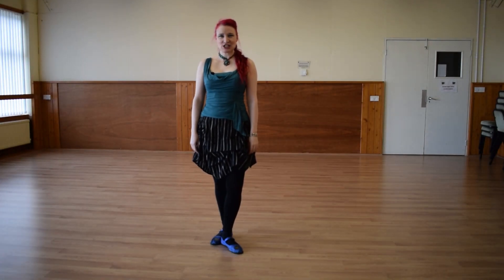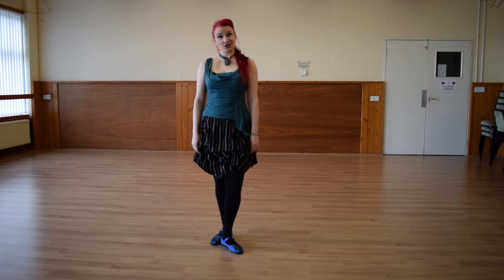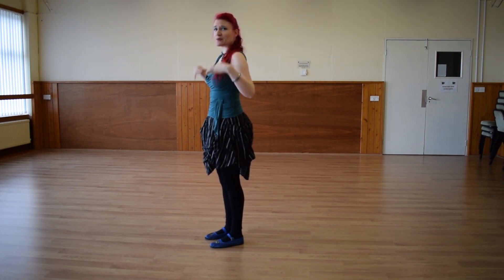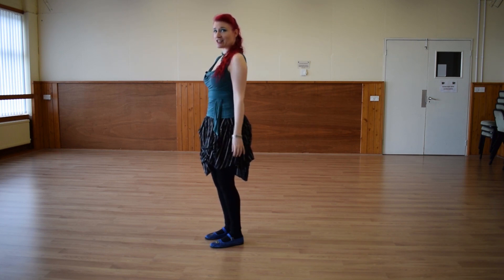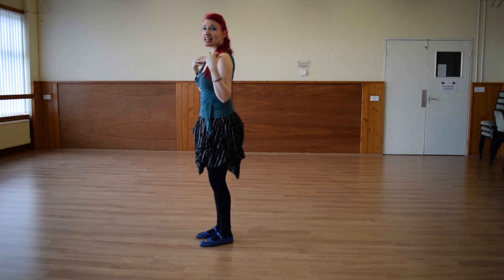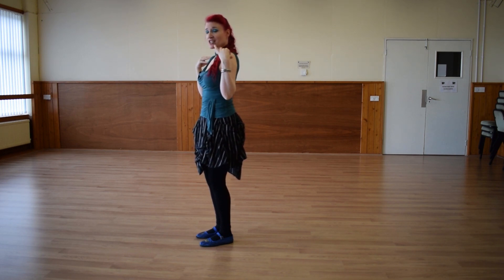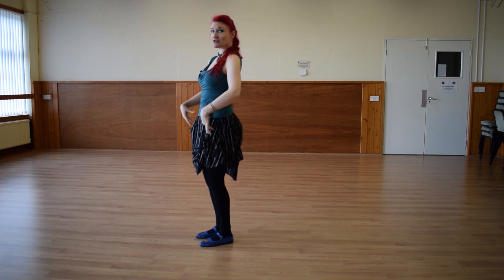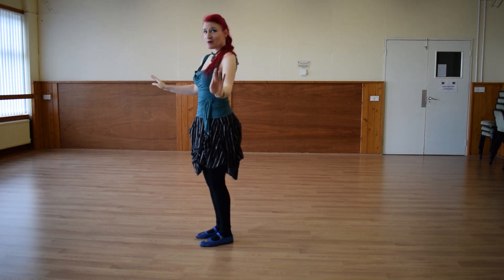Fatigue Posture Do you have it?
Join bellydance tutor Fulya for a quick look at a common posture problem, Fatigue Posture.  Fulya teaches classes and workshops in UK and one to one tuition